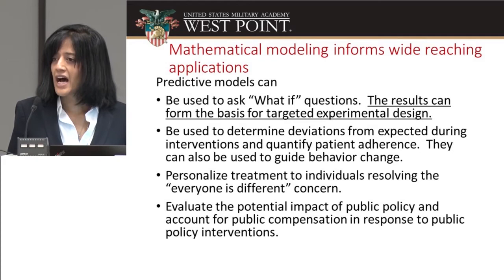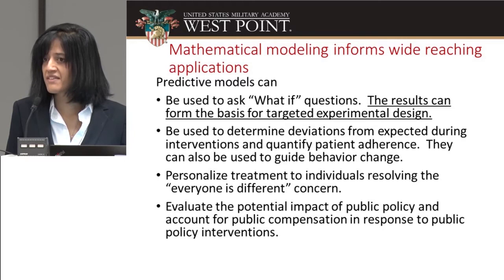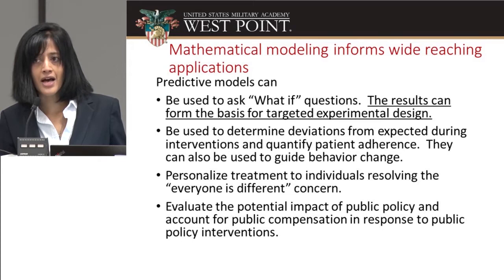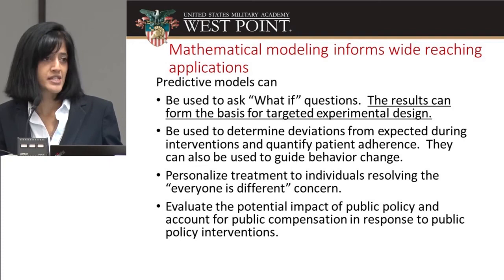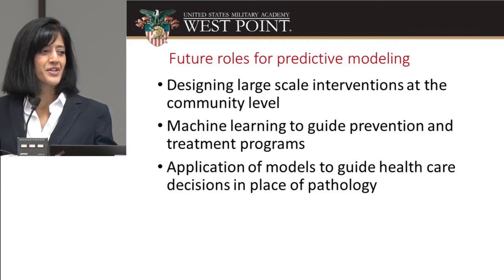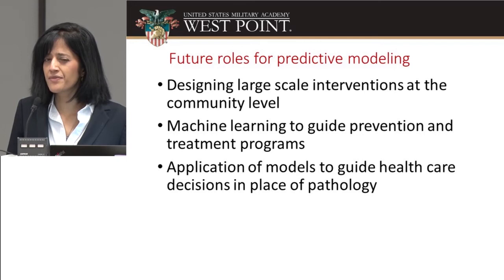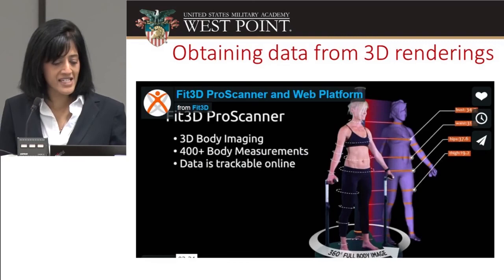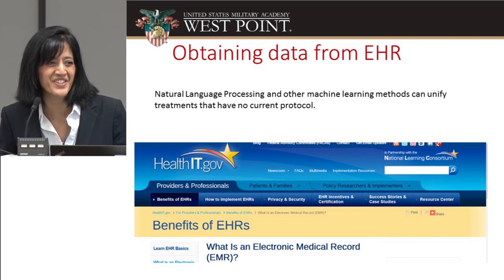EB 2017 Summary and Wrap Up Diana Thomas Ph D West Point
The American Society for Nutrition’s (ASN) Scientific Sessions at Experimental Biology 2017:
Utility of Predictive Modeling for Nutrition Research, Clinical Interventions, and Public Health
Sunday 23, April, 2017 Chicago, IL

Diana M. Thomas, Ph.D, West Point
Summary and Wrap Up
Sunday 23, April, 2017

For more information about ILSI NA, please visit: